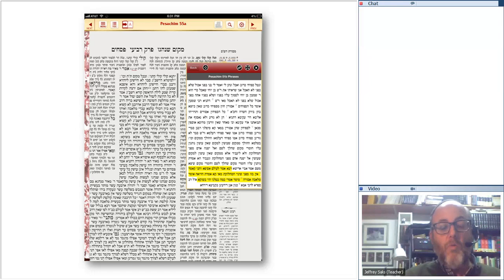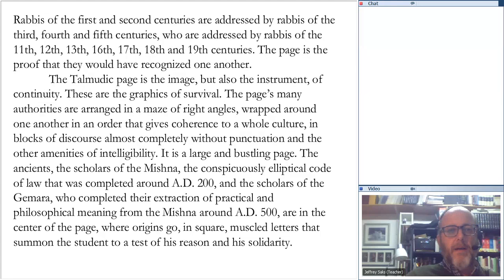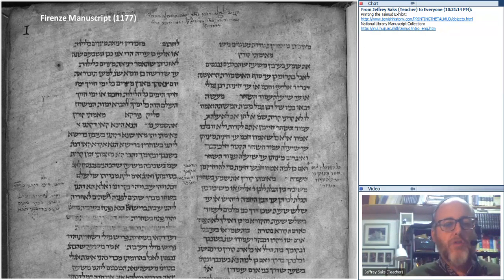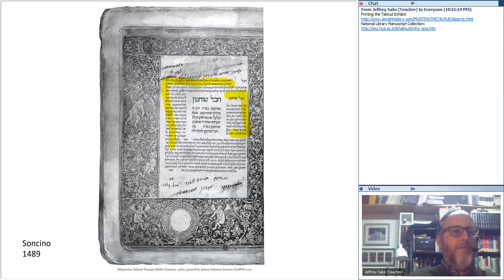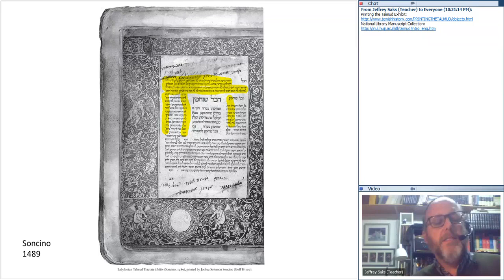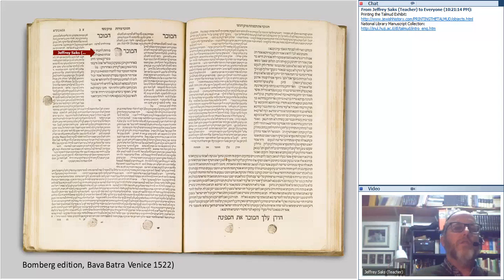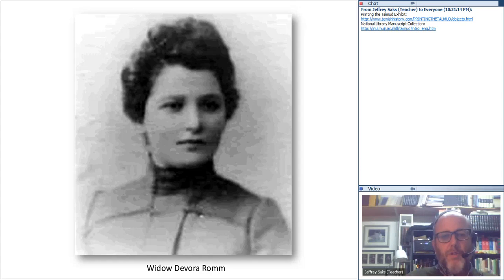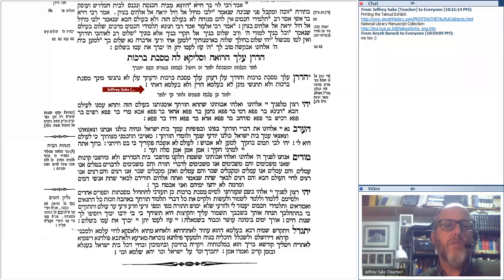A History of Halakhah in 100 Objects: The Talmud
In this course Rabbi Jeffrey Saks explores topics in Jewish law and lore through the prism of our material and physical objects – ritual items, tashmishei kedusha and mitzva, art, etc.  – to gain insight into halachic practice and Jewish culture. Each session will stand on its own as we travel around the  Jewish world and its history.
In this session: How the Talmud, as an object, has shaped the Jewish People. See this recent news item for the timeliness of discussing the printed Talmud as a "mitzvah object" and this online museum catalog for a wealth of background, images and resources.

To learn more about WebYeshiva or access our full catalog of free and fully interactive online classes please